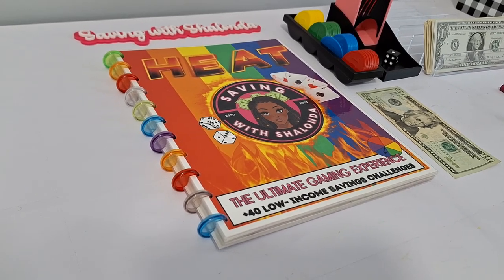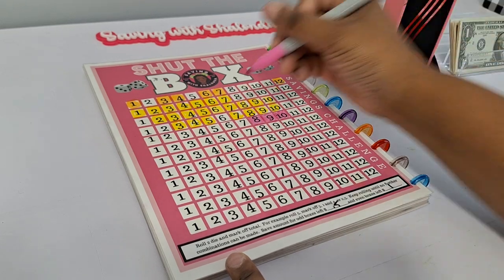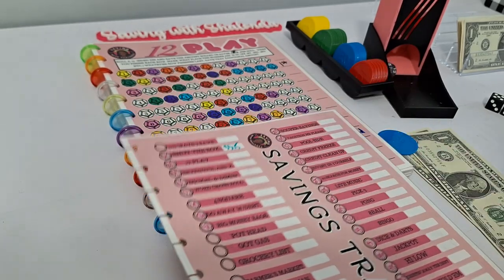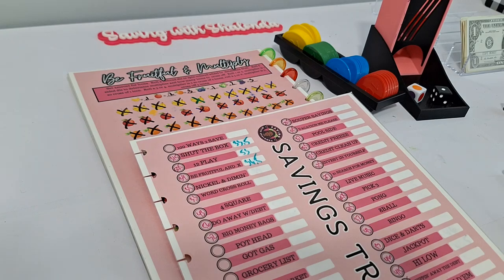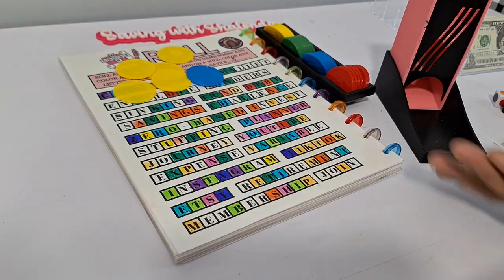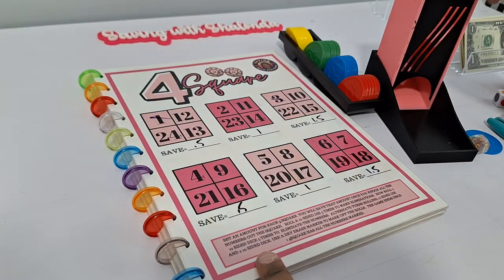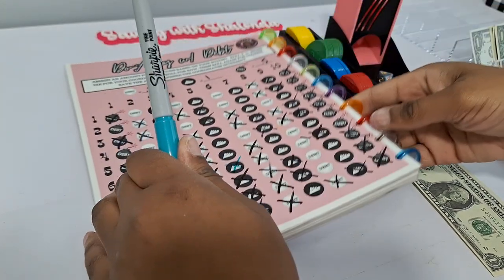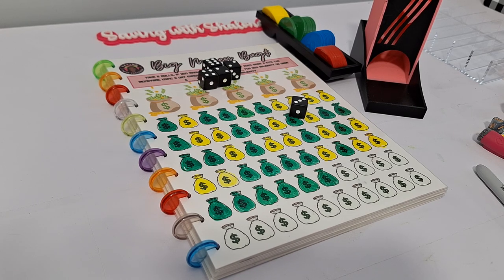CASH STUFFING/LOW INCOME/Savings Challenges /SIGNATURE GAMES/HEAT/FUN WAYS TO SAVE MONEY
Today we will be cash stuffing $20 into our signature games savings challenges from my new Savings Challenge book Heat!!

*For best results, have professionally printed at Office Depot/Office Max, Kinkos, or Staples on 110LB Cardstock.